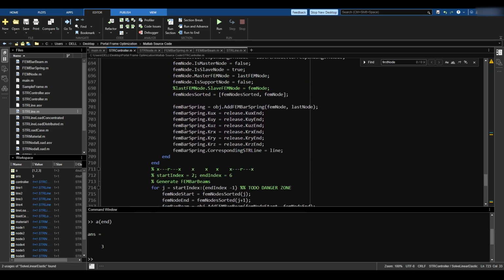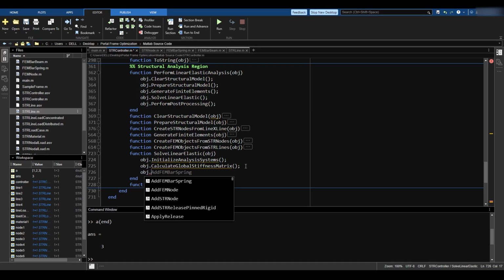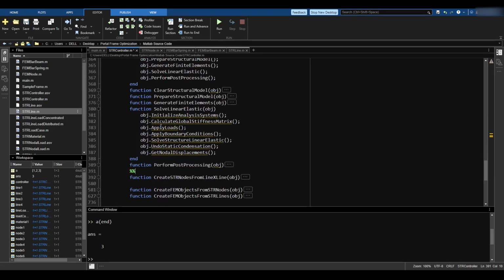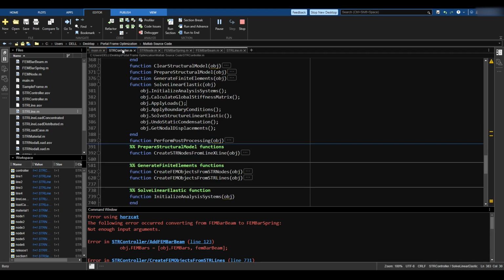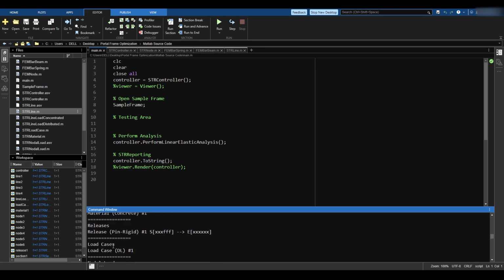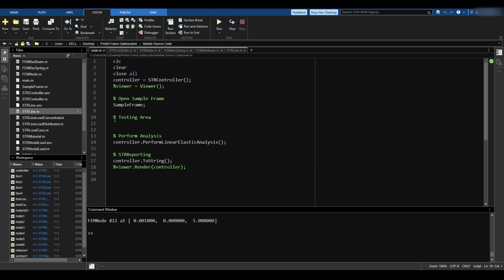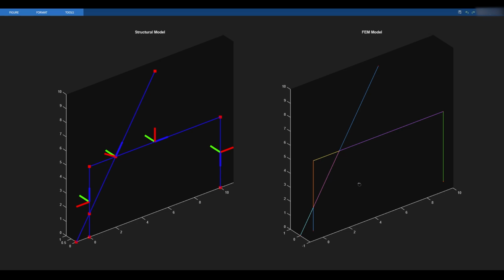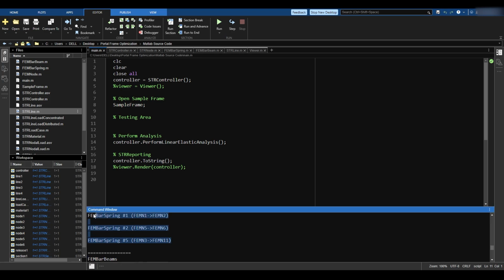Programming the Finite Element Method using MATLAB - Part 42: Analysis Planning and Housekeeping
Current Video Ideas for the Future:
- 3D elements in Dams or soil-structure interactions

Timestamps:
0:00 Hello Everyone!
1:40 Programming Analysis Functions
7:53 Debugging
11:31 Clear STR Model
13:21 Viewer
19:10 That's that!